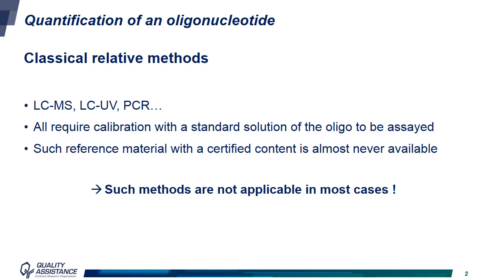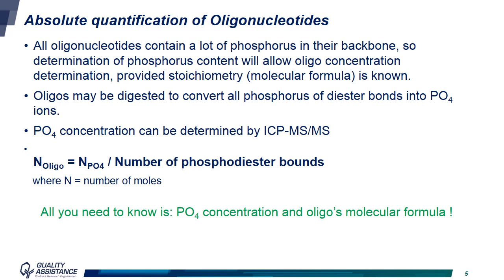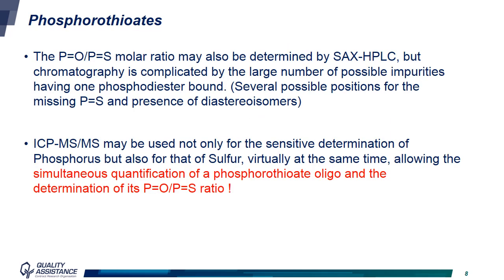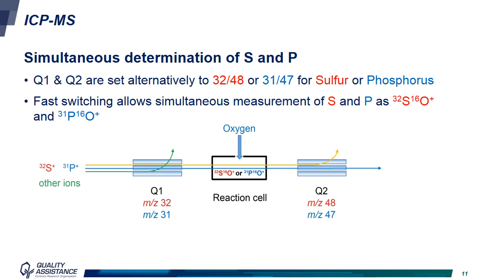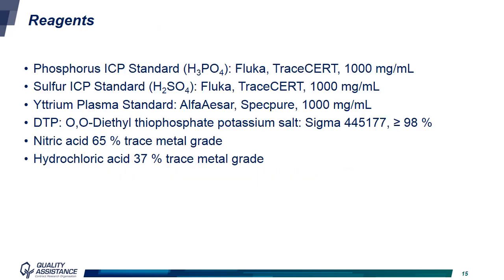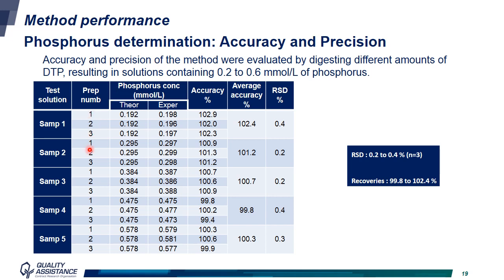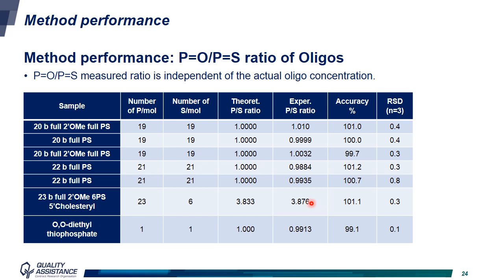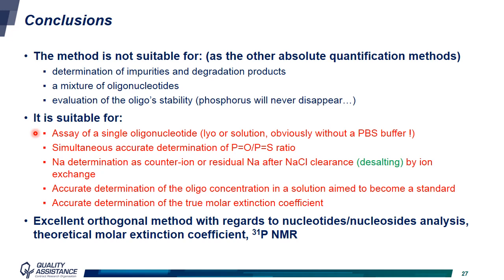OLIGONUCLEOTIDES: absolute quantification and P=O/P=S ratio in a single ICP-MS/MS run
Phosphodiester to phosphorothioate ratio (P=O/P=S) is a critical quality attribute of phosphorothioate oligonucleotides. Quality Assistance developed an ICP-MS/MS method based on the quantification of P and S after microwave digestion to determine the P=O/P=S ratio in oligonucleotide samples. This method offers excellent precision and accuracy on reference standards and therapeutic oligonucleotide samples and can be used in routine testing in a GxP environment.

Quality Assistance is your one-stop shop for analytical services and can help you move your oligonucleotides towards registration.